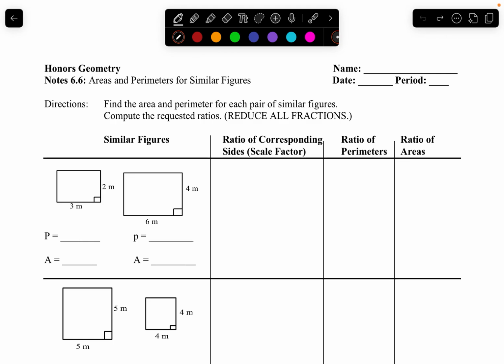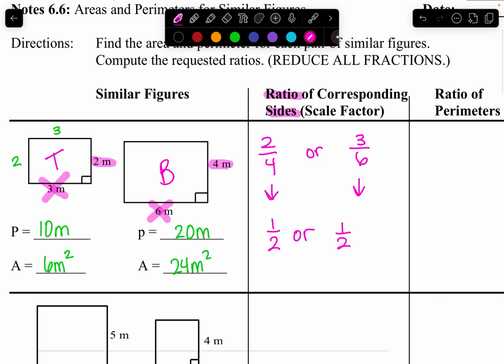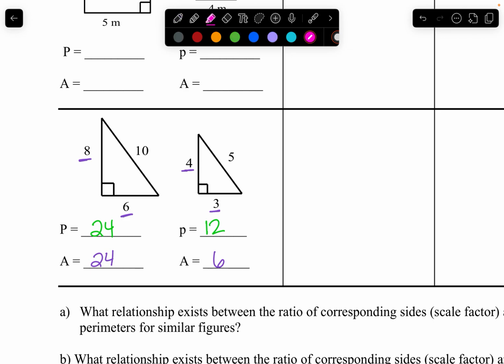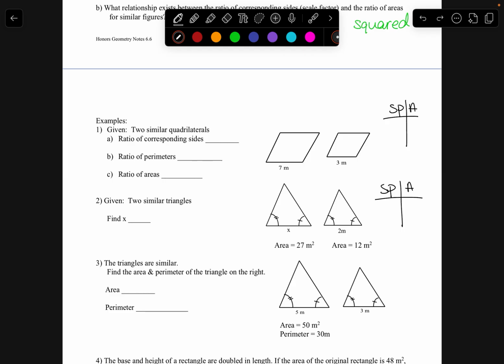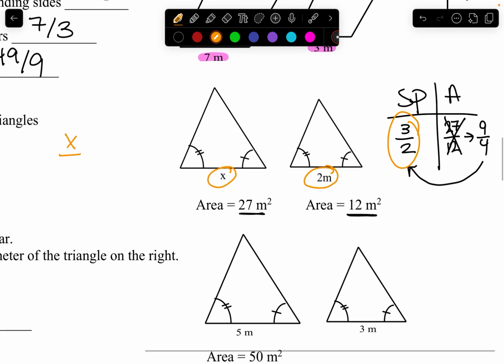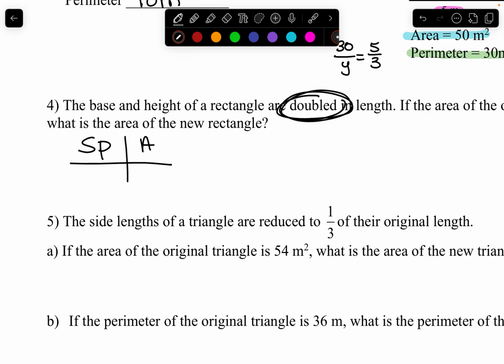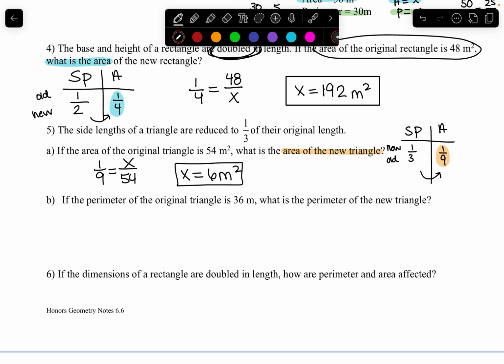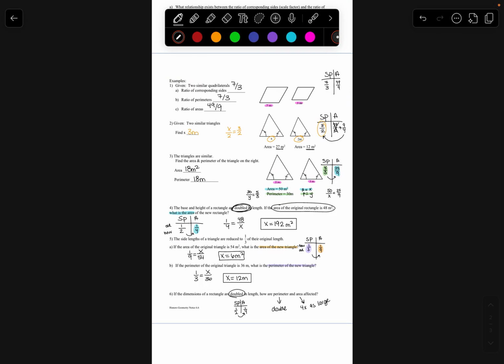6.6 Area and Perimeter of Similar Figures Honors Geometry